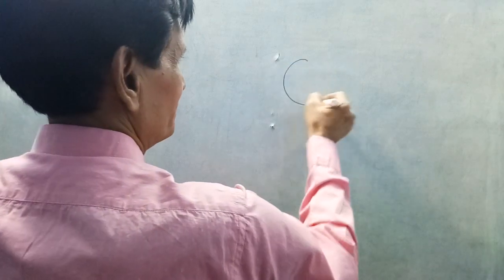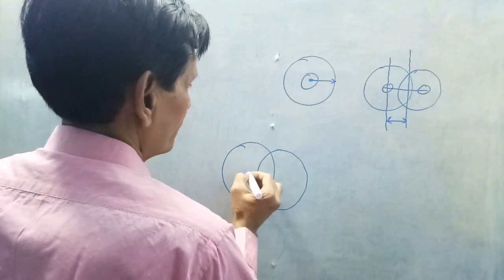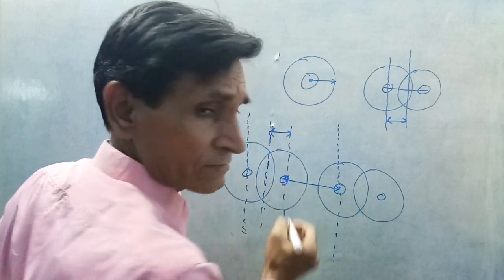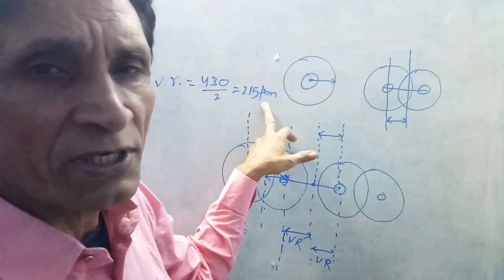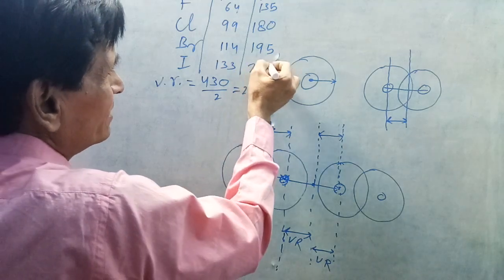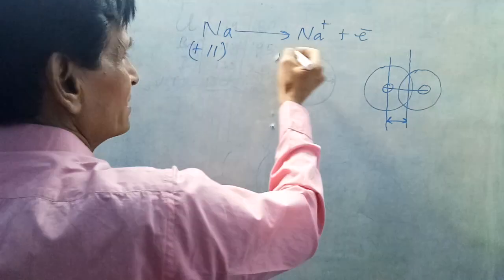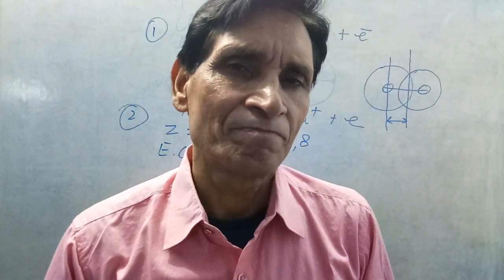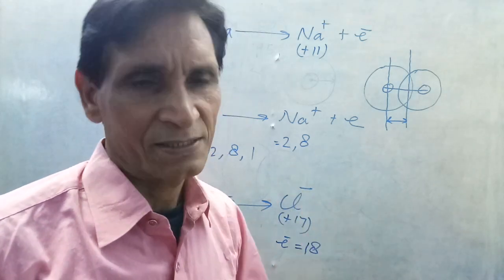Std 10 chemistry video no. 2 by Mr. A.K.Singh